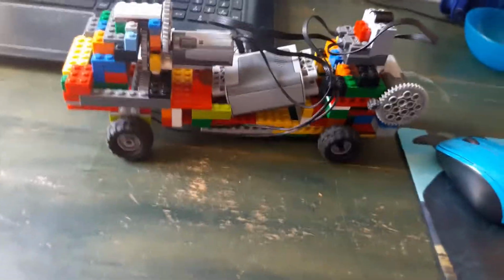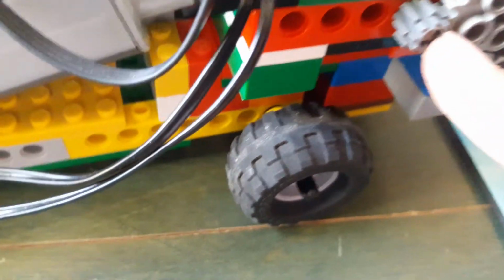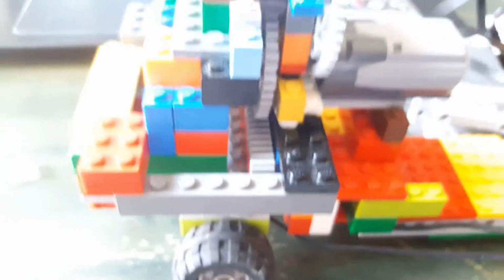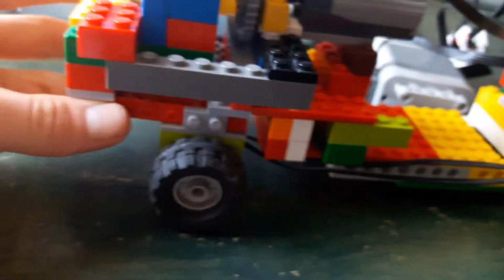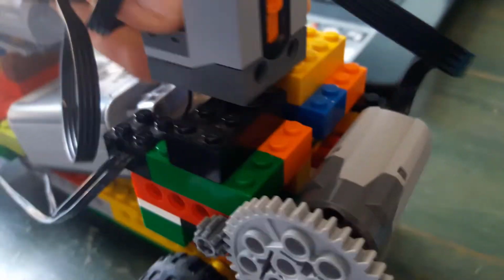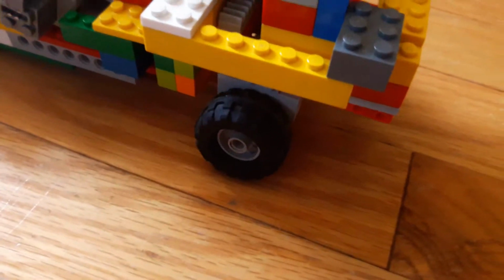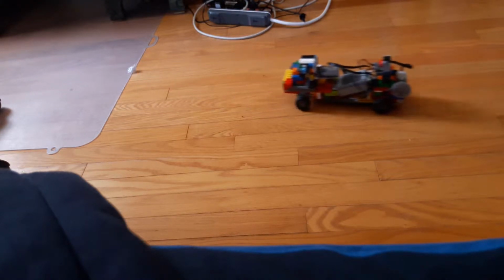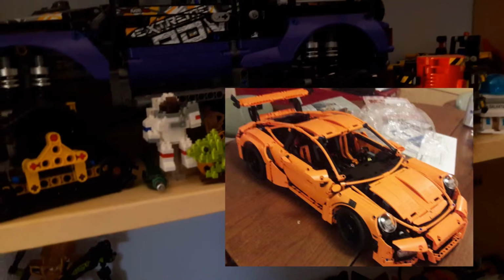Review of my Realistic Lego Car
In this video, I film my most advanced design for a motorized realistic Lego car in action, turning and moving on its own with just the press of a button.